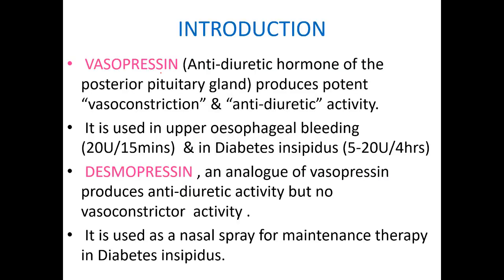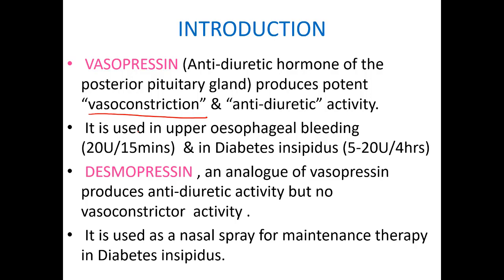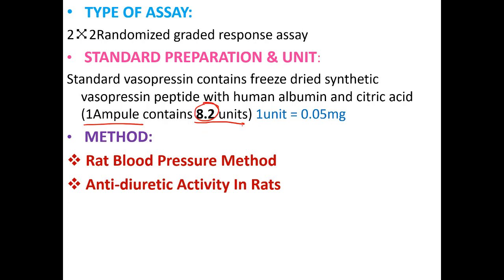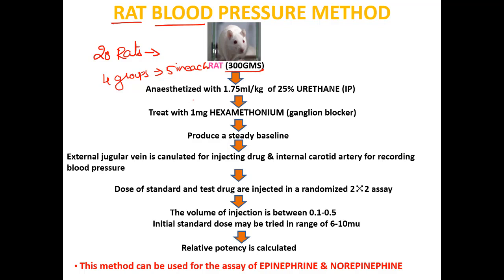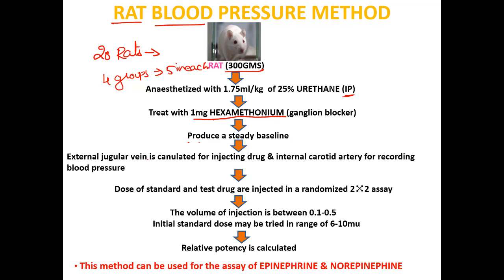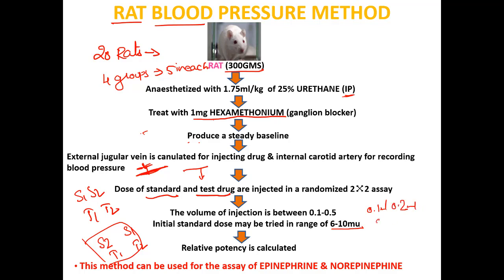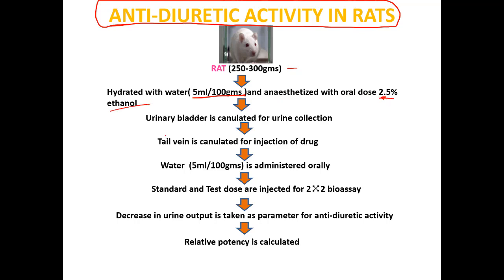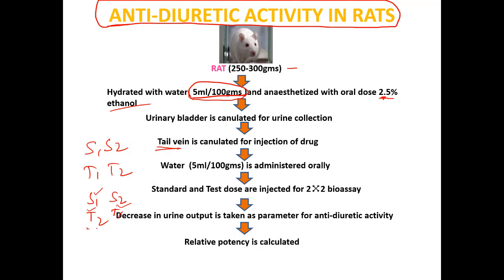bioassay of vasopressin